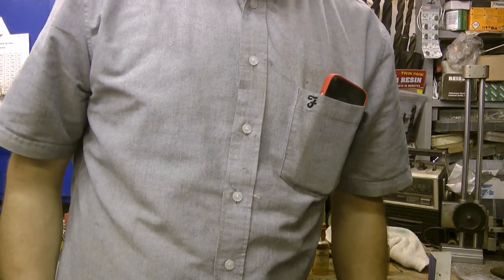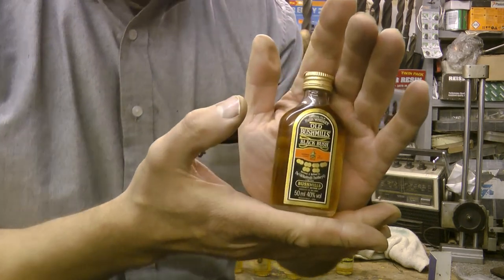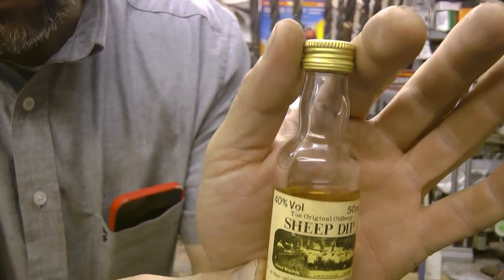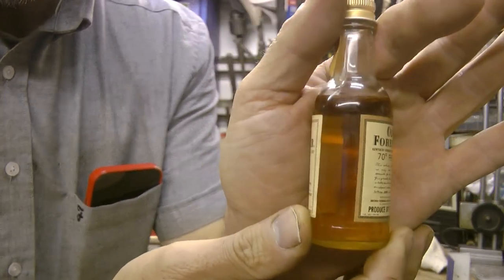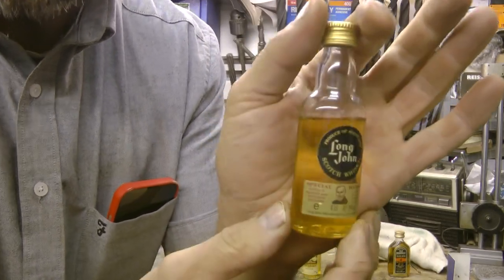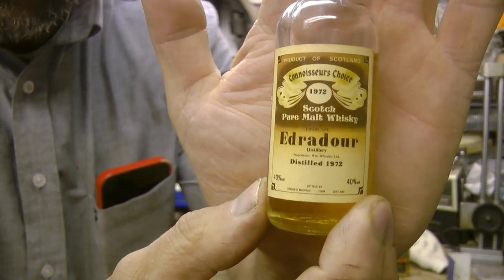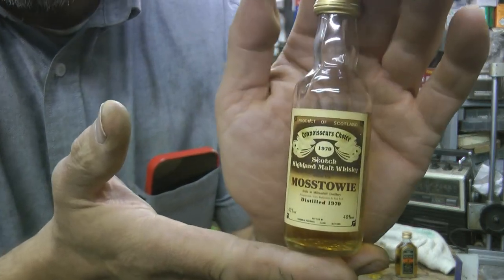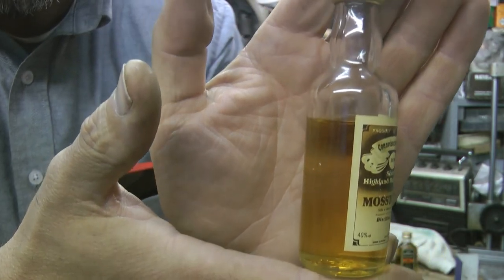2022 car boot sale whiskey haul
i found some interesting stuff today at the car boot sale whisky vintage